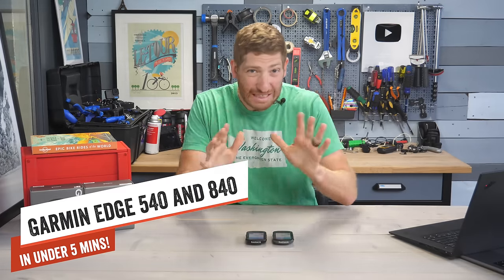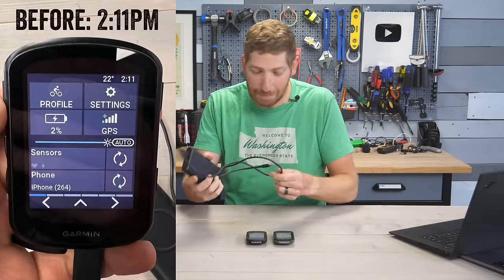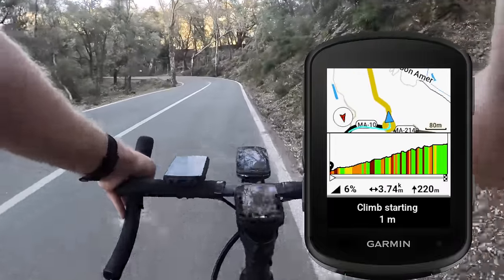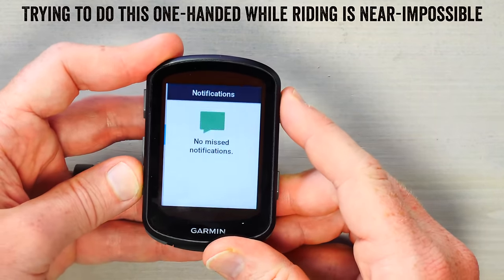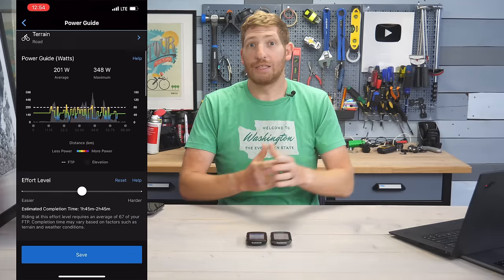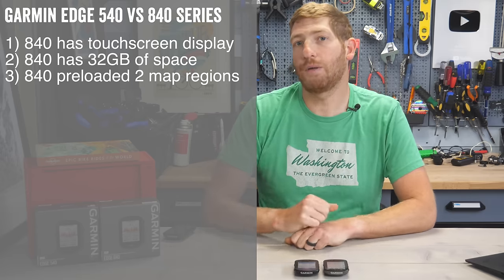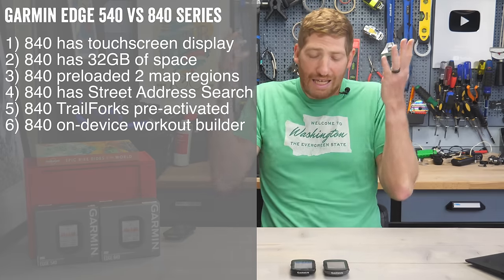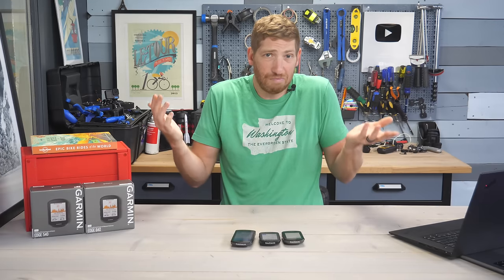Garmin Edge 540 & 840 Compared: IN JUST 6 MINUTES!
Here's the key differences and new features between the Edge 540 & 840 in just 6 minutes, including the Edge 1040 too!

The Edge 540 & Edge 840 include a ton of new features, but I've distilled down all the key features into just a 6-minute video explaining all of the newness.